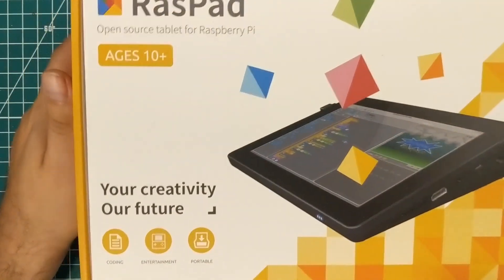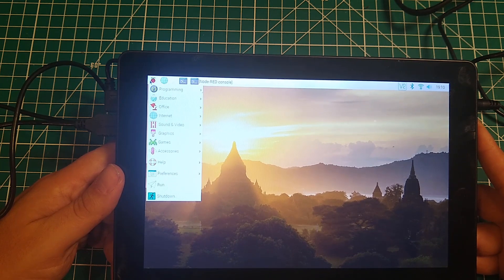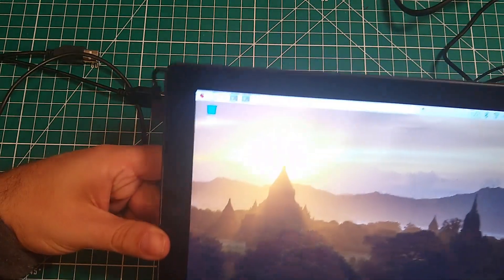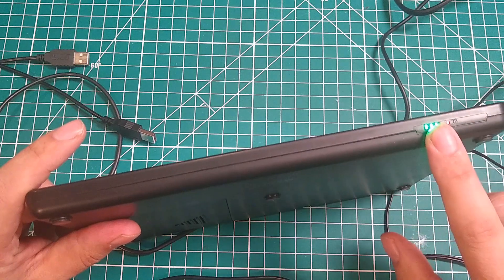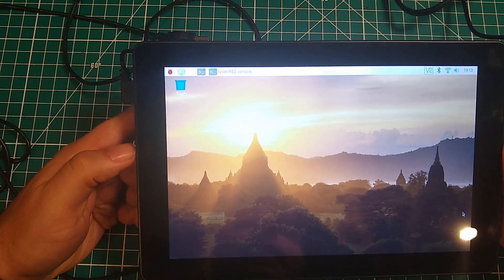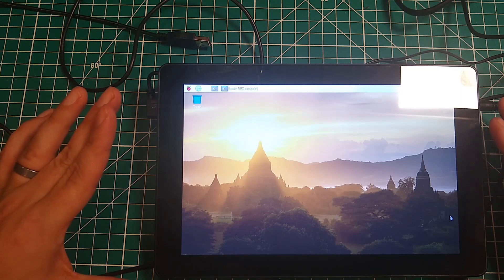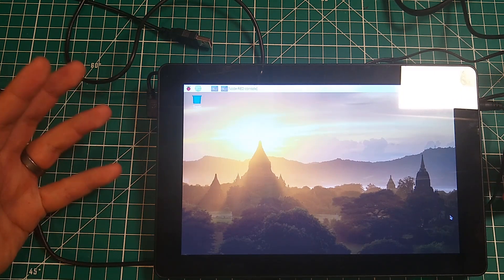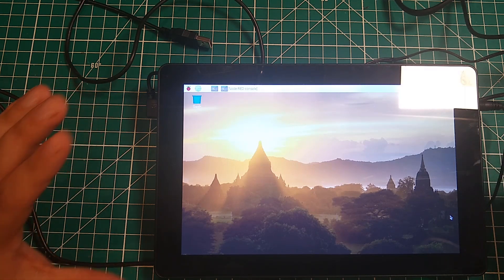RasPad Raspberry Pi Tablet - The iPad Killer?